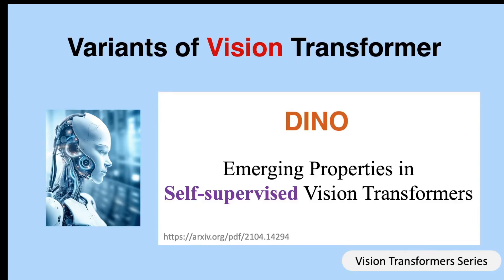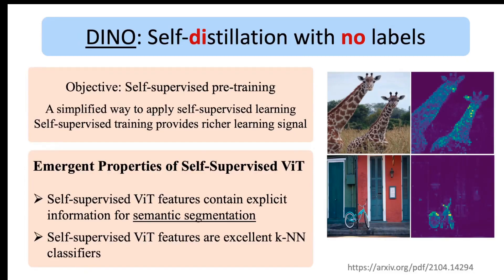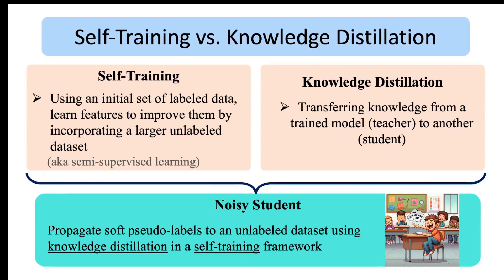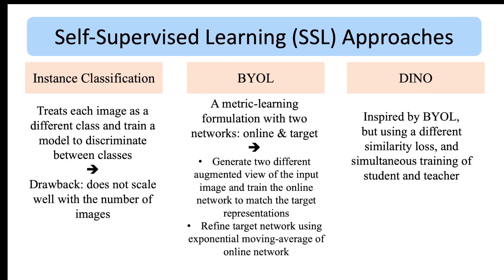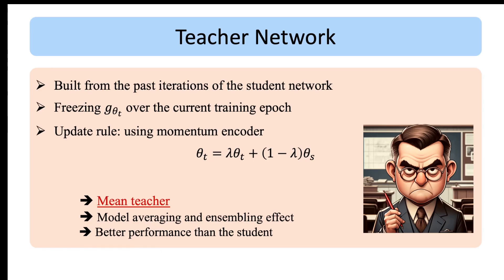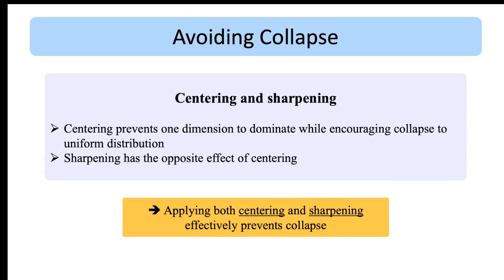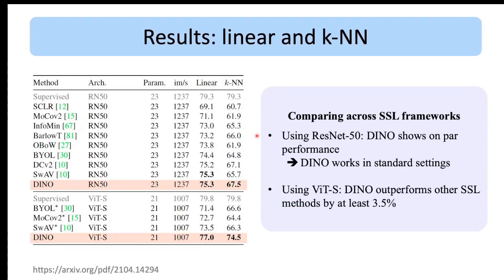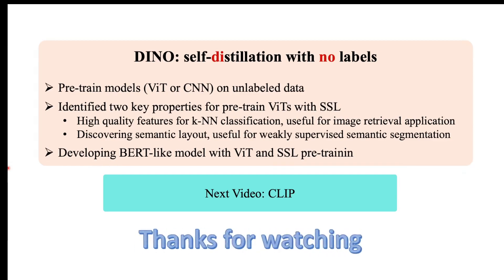DINO -- Self-supervised ViT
In this video, we cover a very exciting paper, called “Emerging Properties in Self-supervised Vision Transformer”. The proposed method DINO (self-distillation with no labels) is a simplified approach for self-supervised learning in vision domain.

Similar to self-supervised transformers in NLP, pre-training ViT with DINO also leads to some emerging properties beyond what they were trained for.